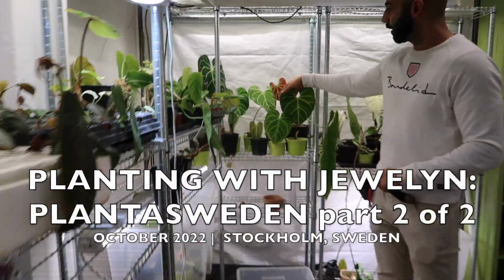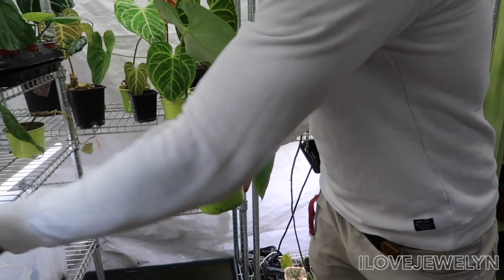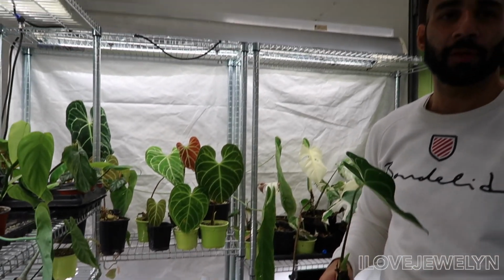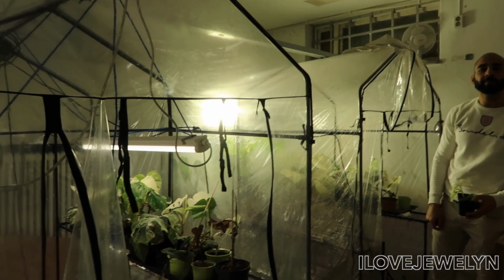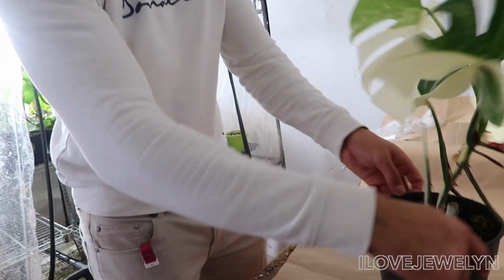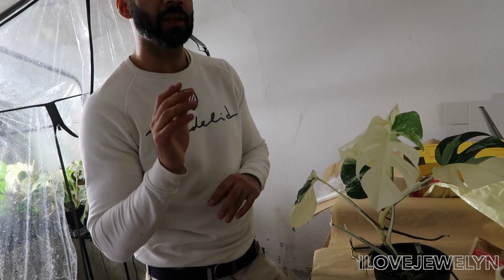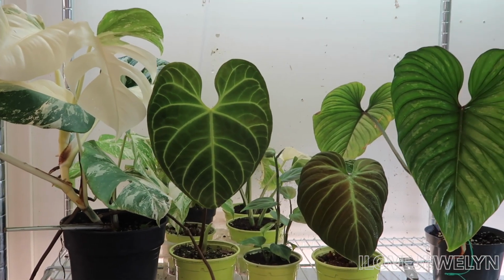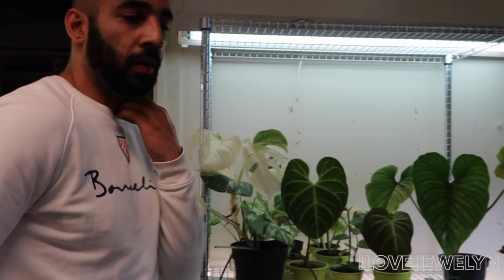Planting with Jewelyn | Come with me | Plantasweden pt 2 Stockholm 2022 | ILOVEJEWELYN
Big Mahalo to @plantasweden for having the channel!

Aloha everyone!

 2022 daily upload schedule:
Main channel- Monday & Thursday
Vlog channel- Tuesday, Wednesday, Friday, Saturday & Sunday

3655 S Durango Drive #29